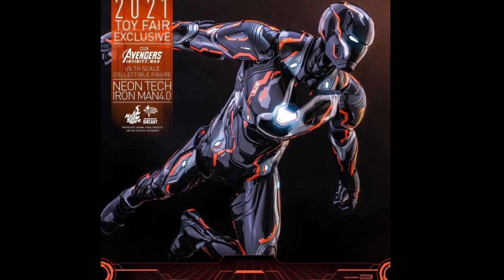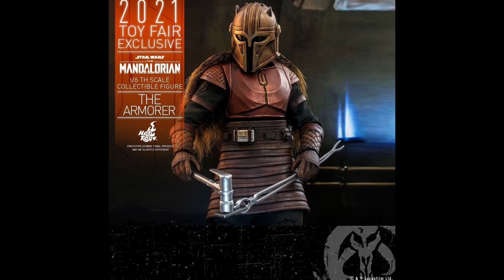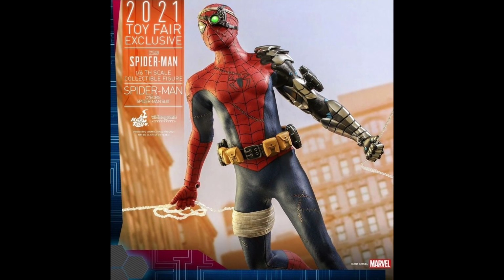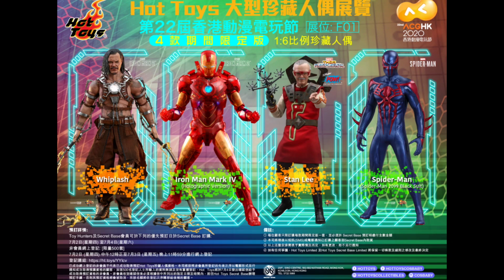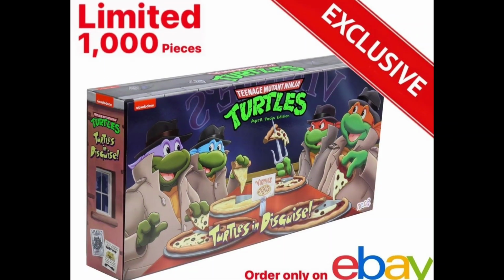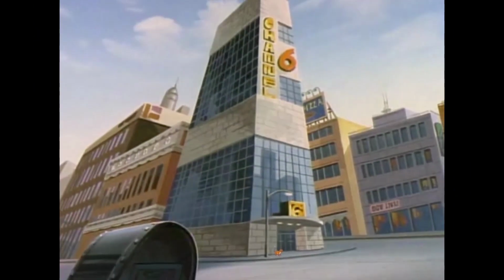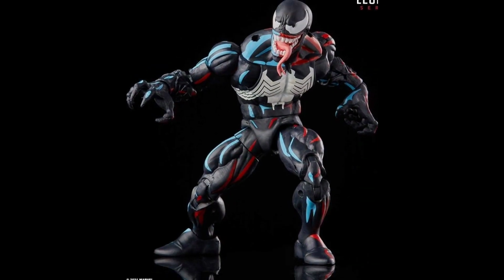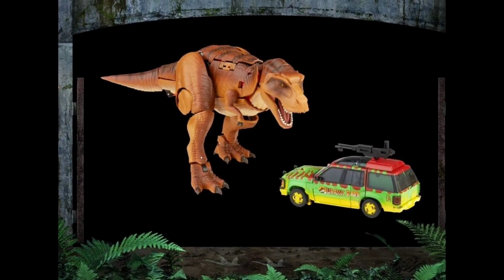SDCC EXCLUSIVES 2021 KIND OF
Toy Exclusives Hasbro Exclusive Storm collectibles Exclusives Neca tmnt Exclusives